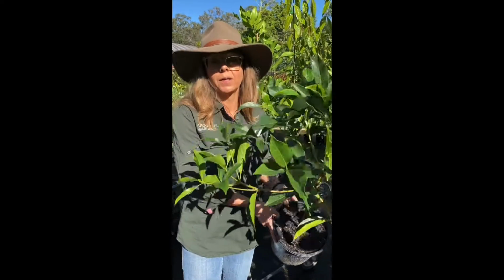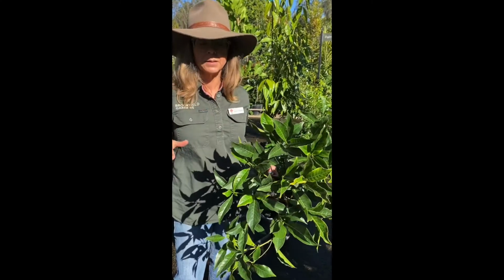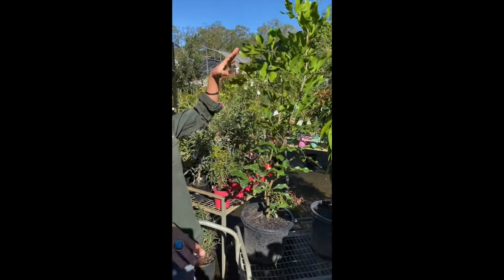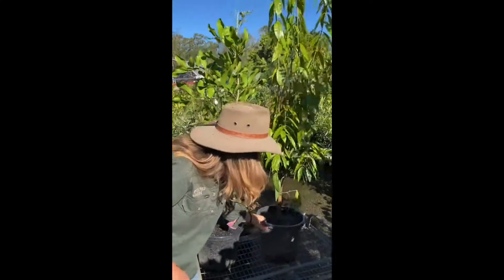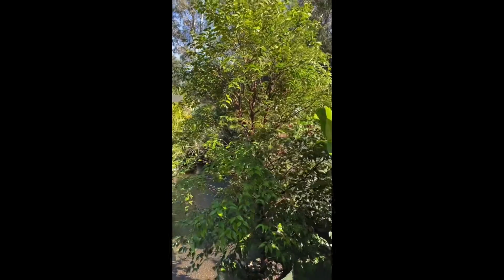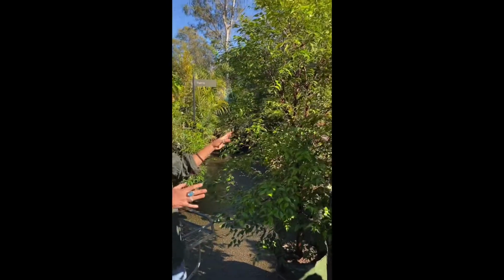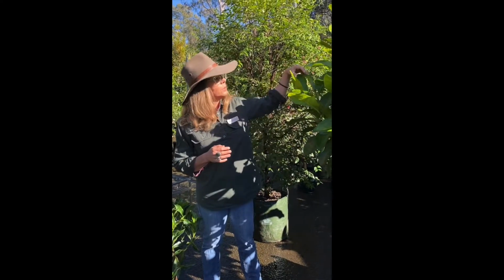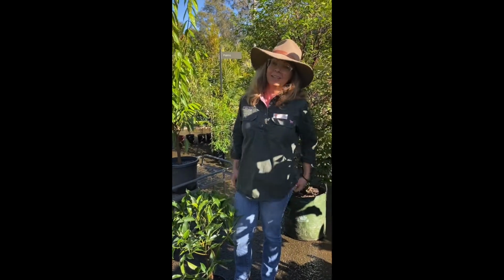Top 5 Native Trees for Brisbane with Ann-Marie Andrews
Here's our Top 5 Native Trees for Brisbane - with Ann-Marie Andrews

1. Pavetta australiensis ‘Butterfly Bush’
2. Cupaniopsis anacardioides ‘Tuckeroo’
3. Phaleria clerodendron 'Scented Daphne'
4. Syzygium luehmannii ‘Small leaved Lilly Pilly'
5. Randia fitzalanii  'Native Gardenia'

Visit us: 2371 Brookfield Road, Brookfield
Home of Brookfield Gardens and Wild Canary